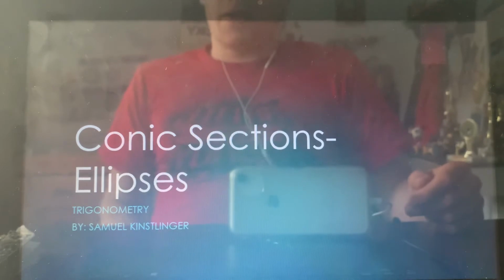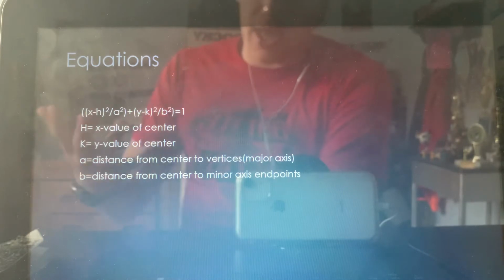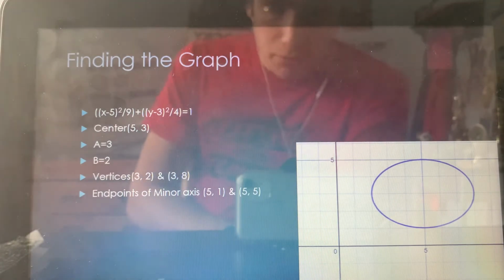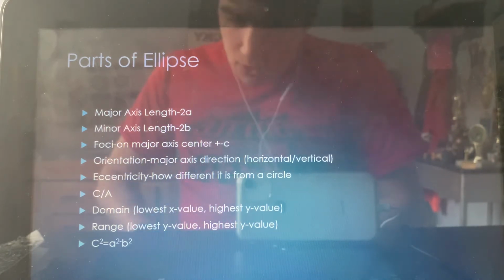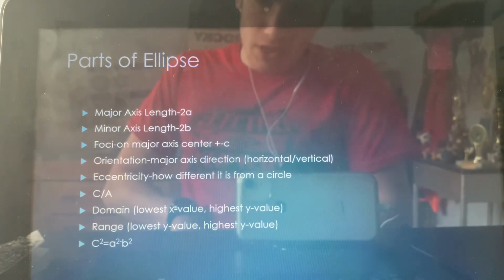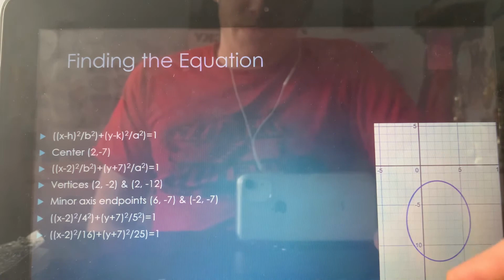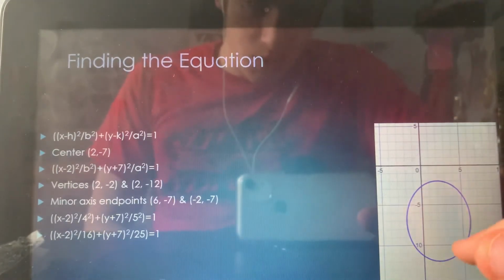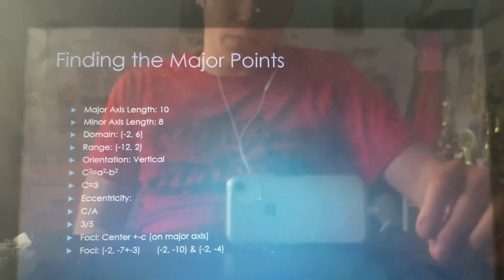Conic Sections: Ellipses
This video goes in depth on the equation of ellipses, graphing them, and all of their other features